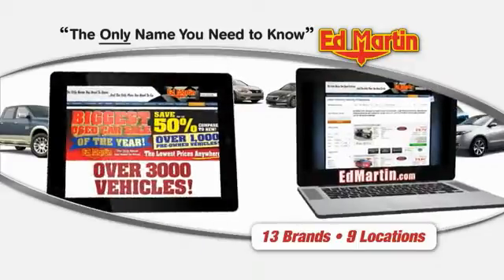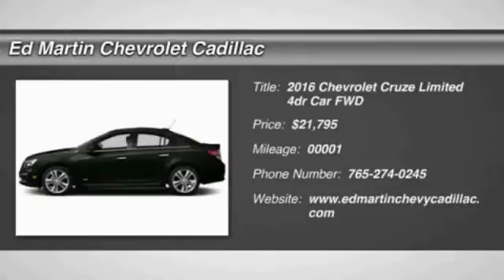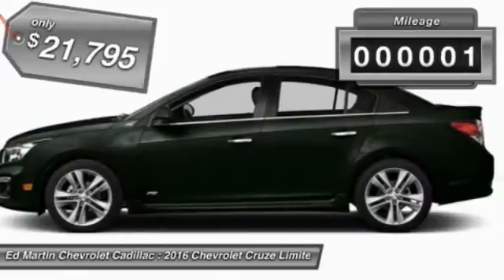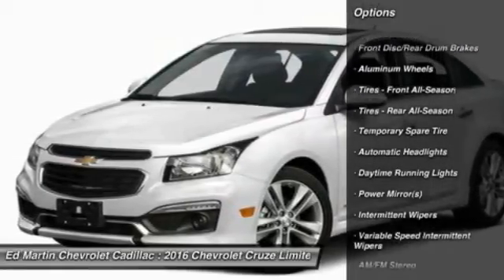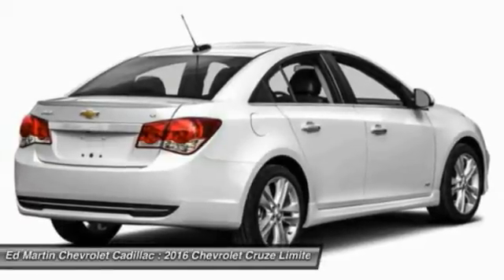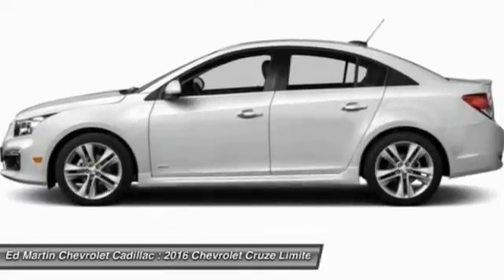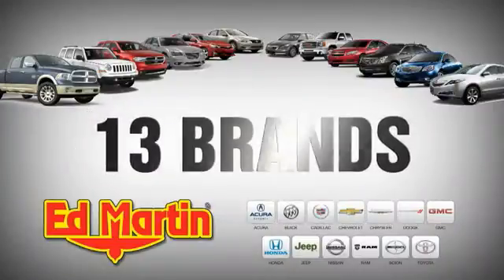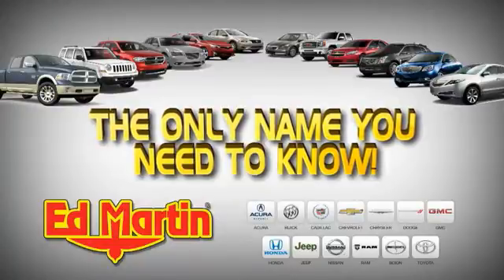2016 Chevrolet Cruze Limited 465065